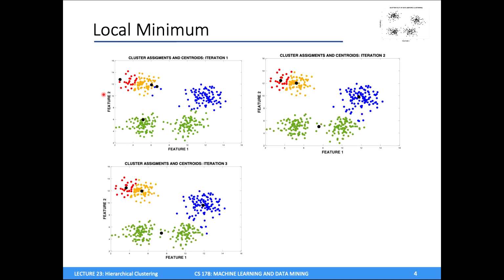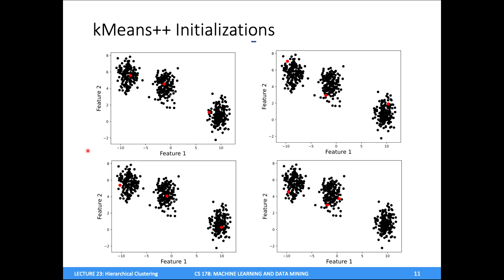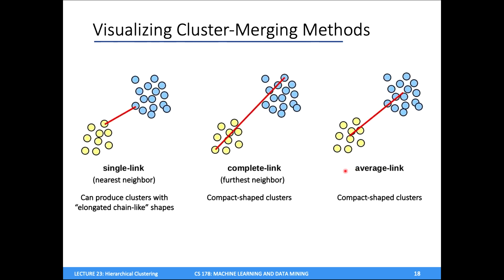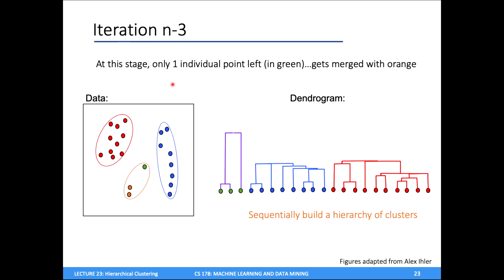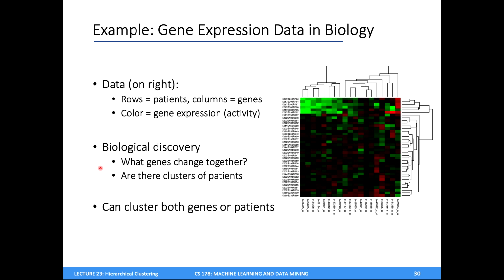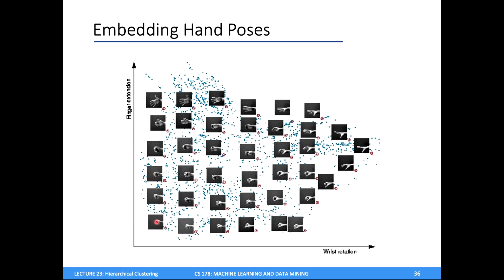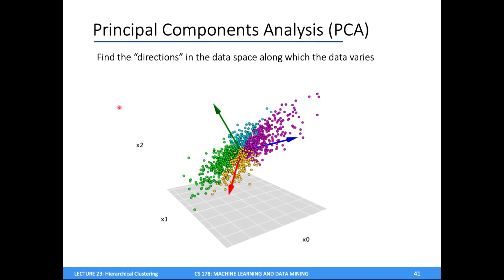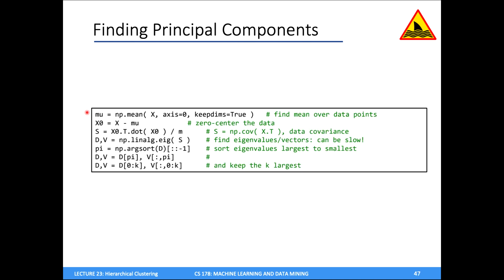Lec23 Hierarchical Clustering & PCA | CS178 SP23